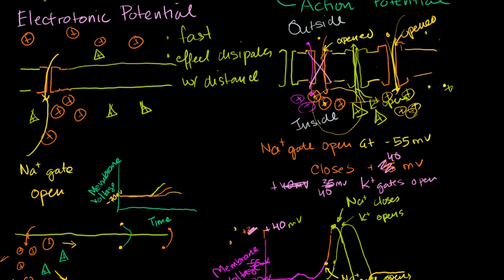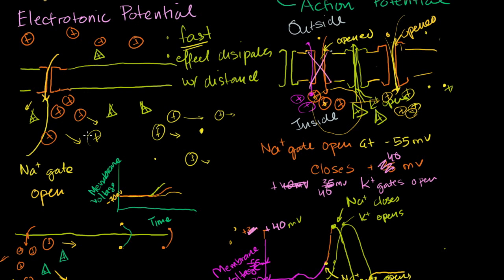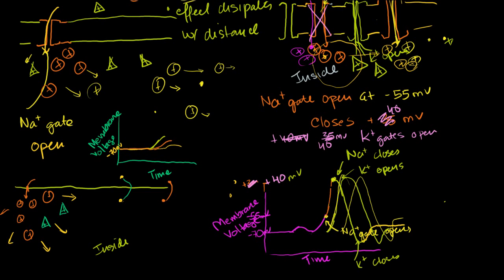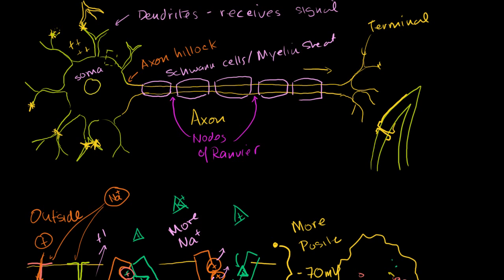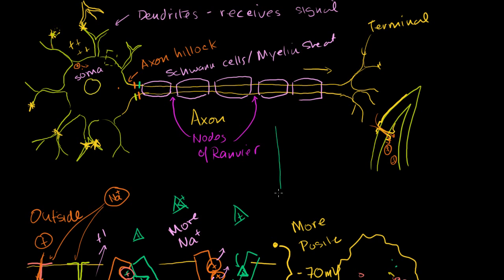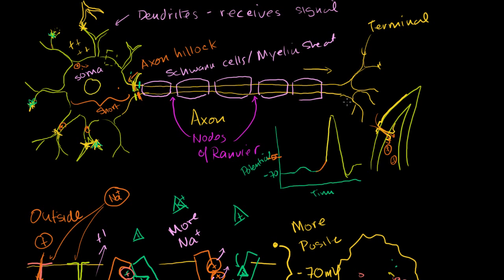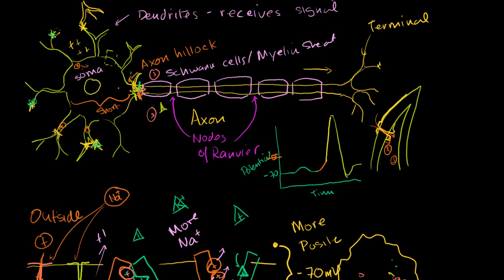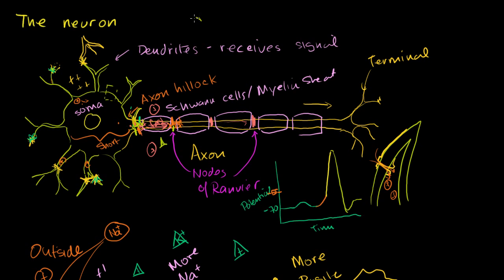saltatory conduction in neurons